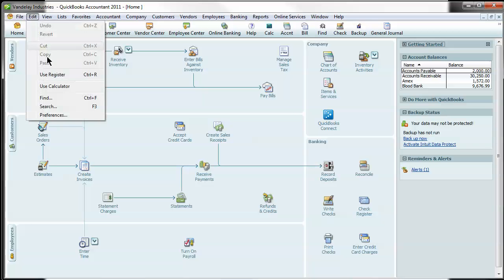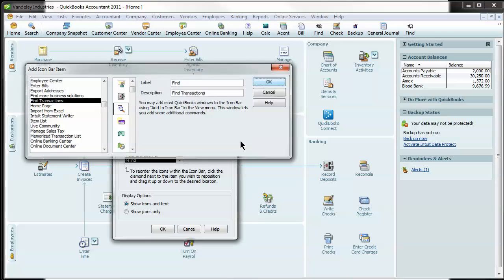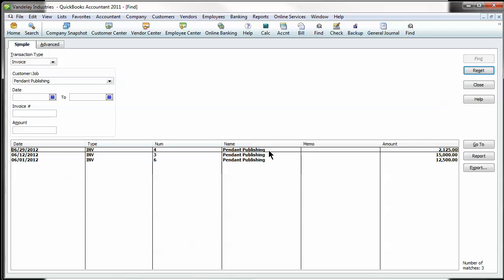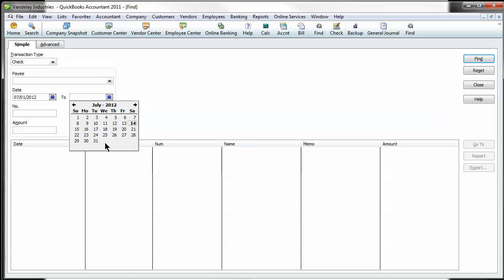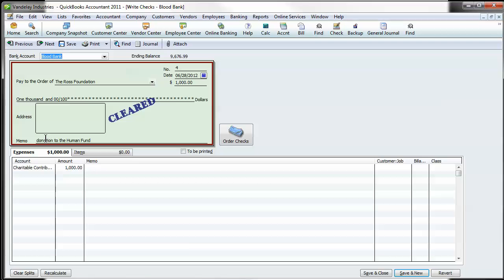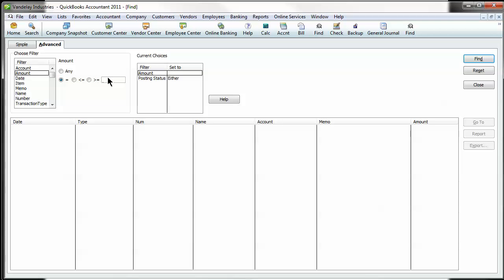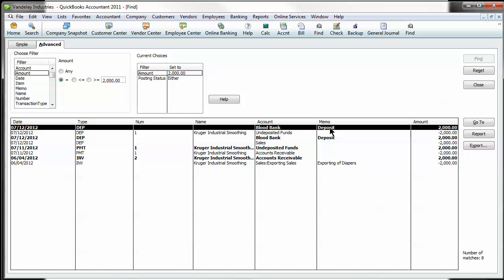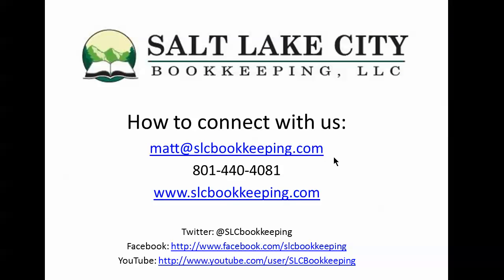QuickBooks Tip: Using The QuickBooks Find Feature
on how to use the QuickBooks find feature.  The find feature is a valuable tool that many users fail to utilize.  This feature can help you quickly locate specific transactions when you only know some of the details.  We will show you how to get the most out of the find feature through simple and advanced searches.